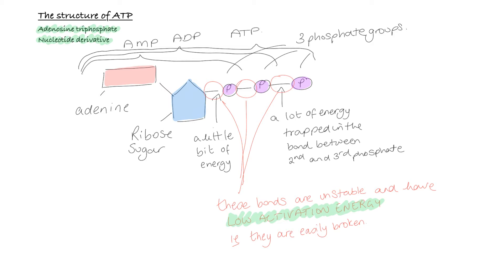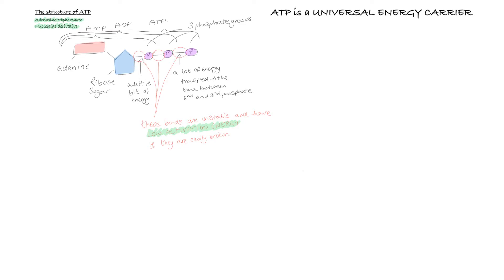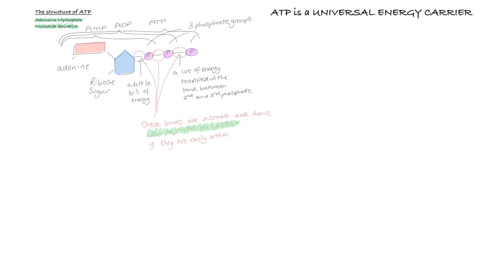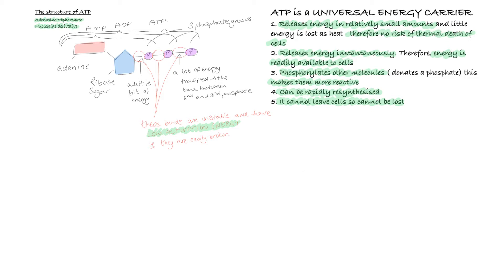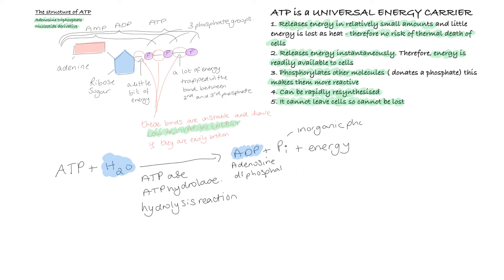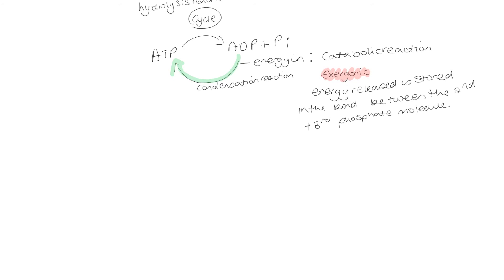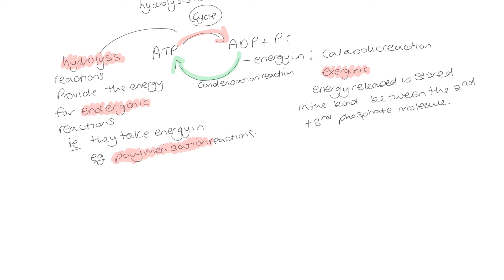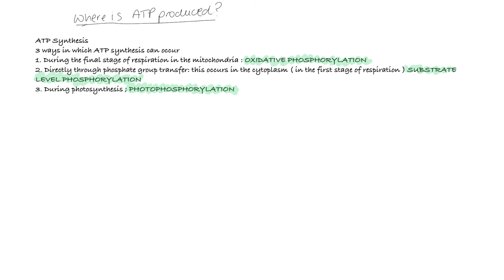Structure of ATP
introduction to ATP structure and function